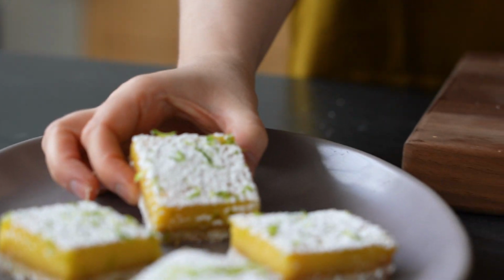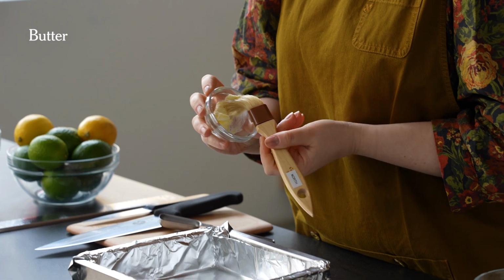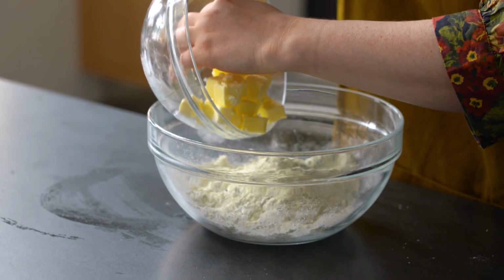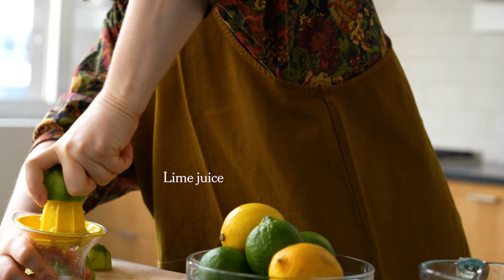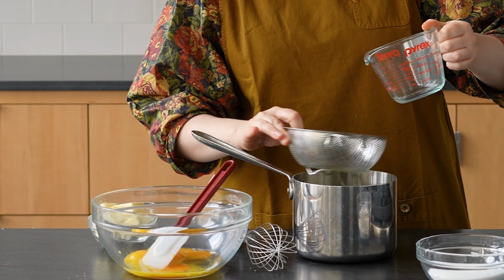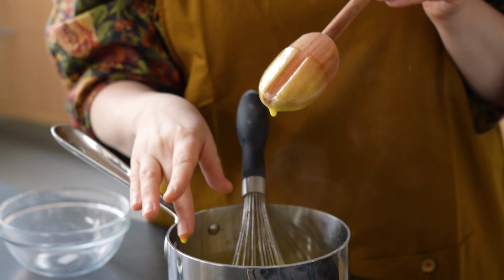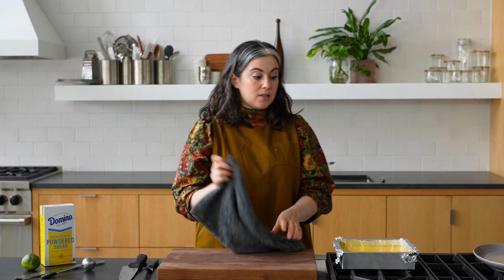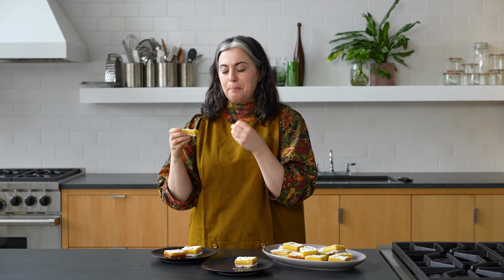Minty Lime Bars | Claire Saffitz | NYT Cooking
Claire Saffitz is here to close out Cookie Week with her Minty Lime Bars, which are for the true citrus fans. And while yes, it’s technically a bar and not a cookie in the traditional sense, Claire believes that it belongs on any holiday cookie spread. “There’s something that’s very wintertime about this but also really cheering in its tangy butteriness.”

And here’s the entire 24 Days of Cookies, sure to make your holidays bright